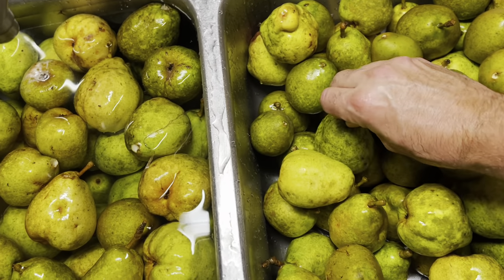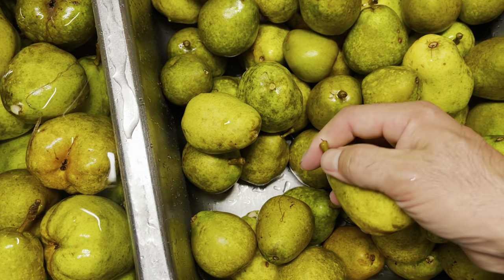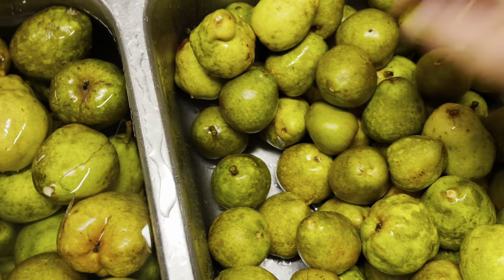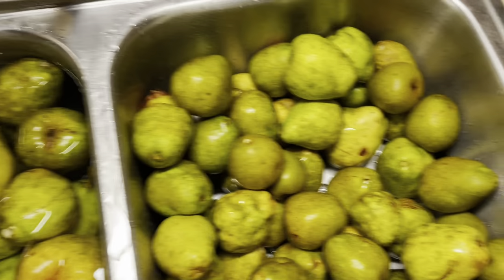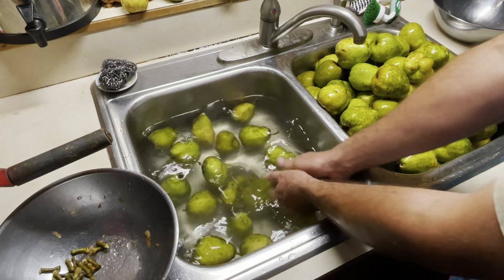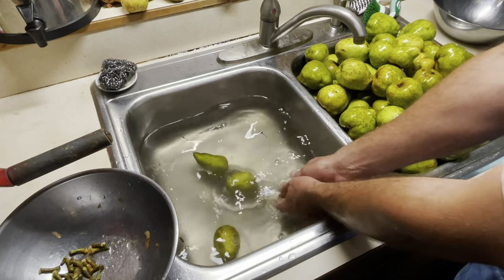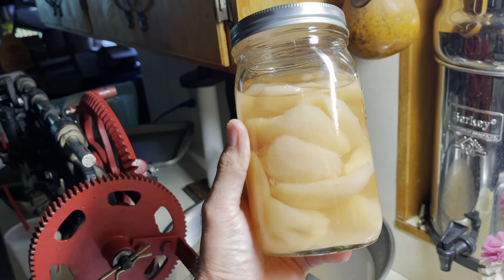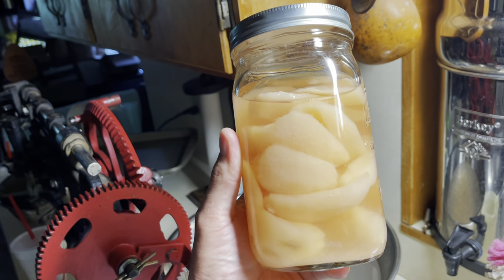Canning Pears In Appalachia v227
I will show you how we can pears. Hope that you enjoy!

to individuals and communities. And hopefully bring back some of that “Heart” and maybe a little more Love.